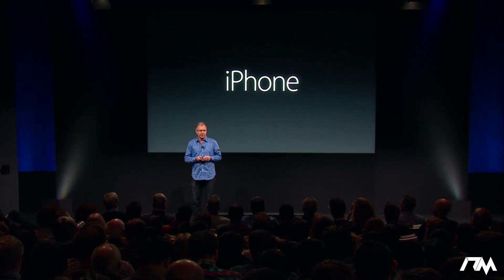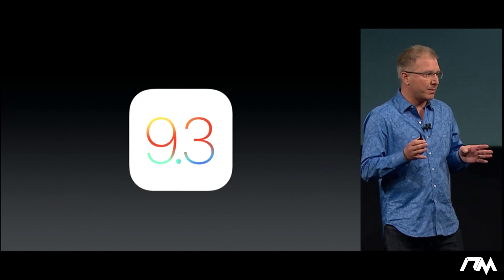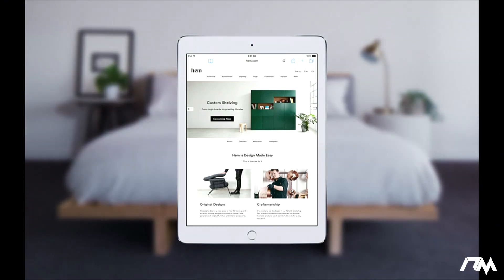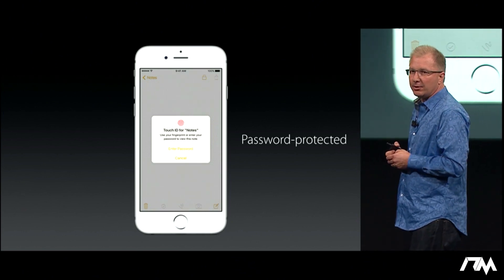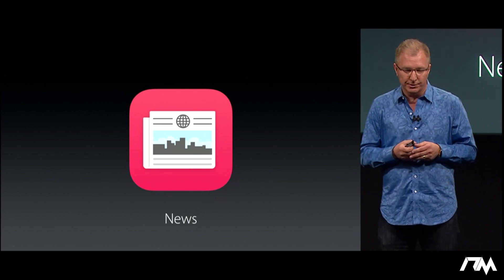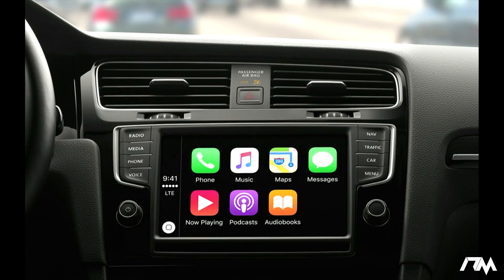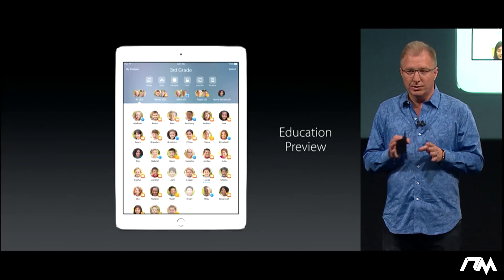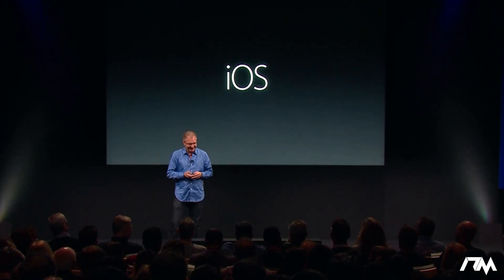iOS 9.3 New Features For iPhone, iPod & iPad